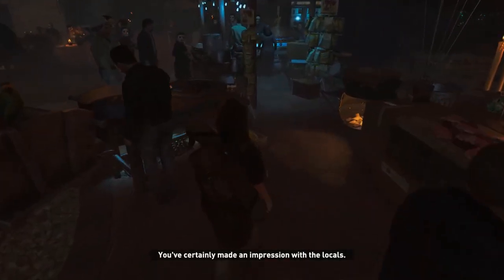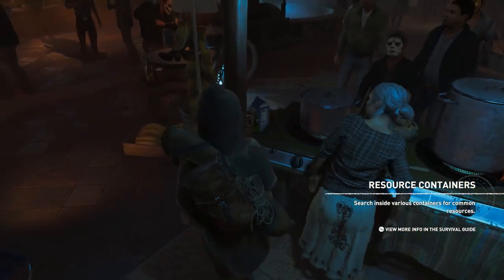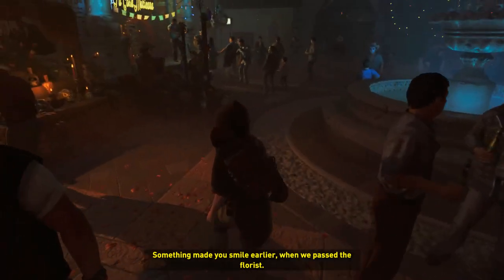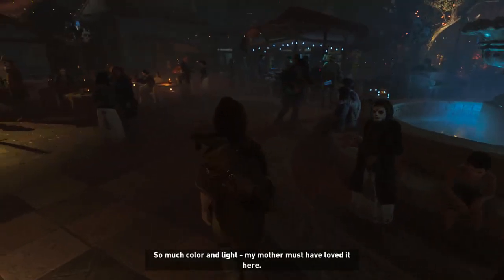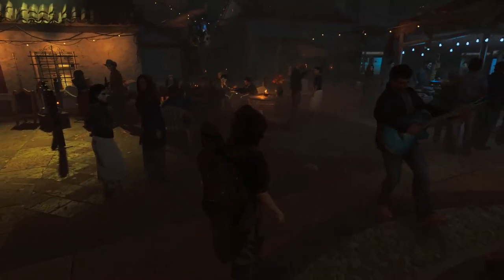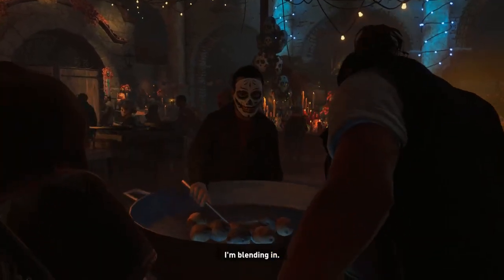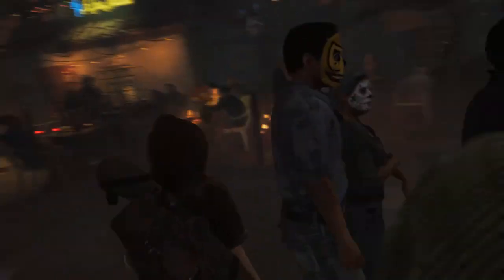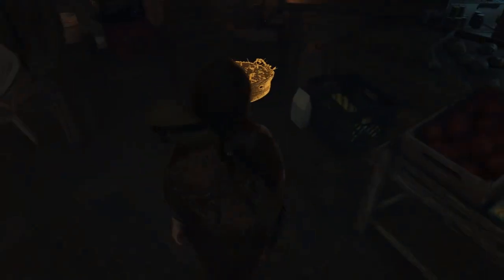Shadow of the Tomb Raider Get First Resource Chest Medicine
Shadow of the Tomb Raider Get First Resource Chest Medicine. Resources like medicine are important for heal Lara Croft. Also get resource to upgrade her equipment like bow and pickaxe.

Take your time to explore each area to get resources and unlock secrets.